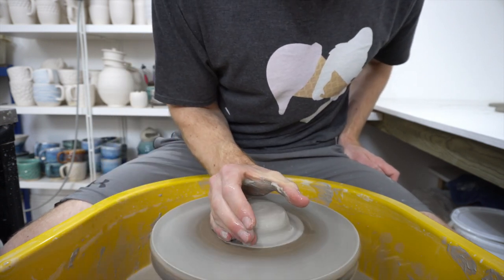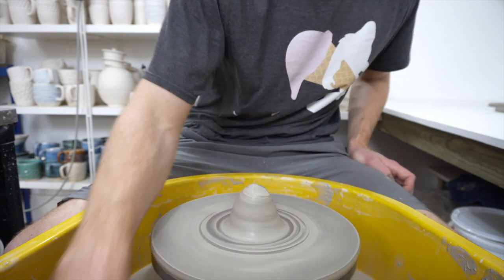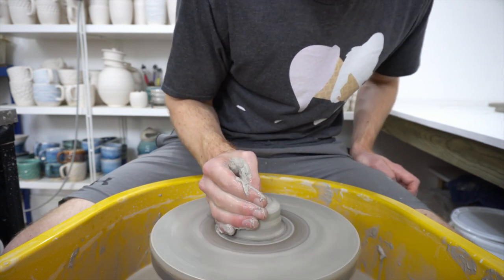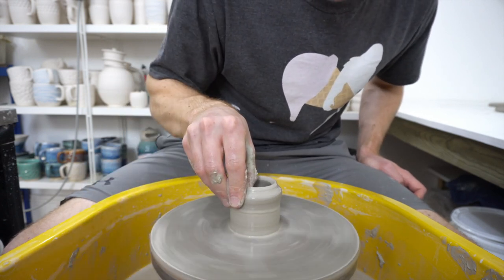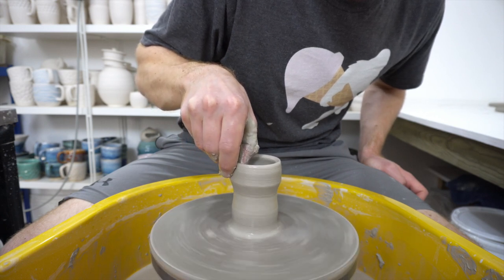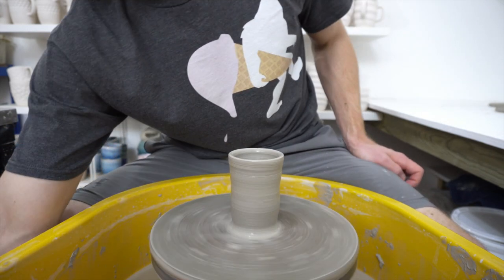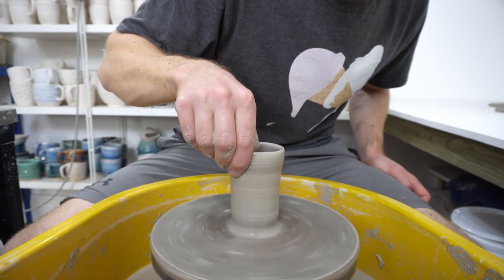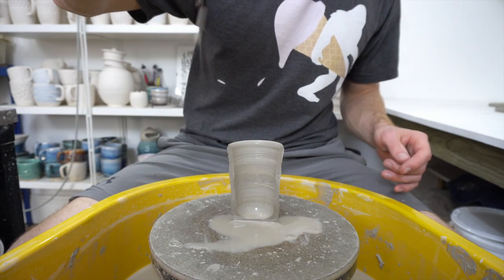One Handed Challenge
Lockdown Throwing Challenge - Tallest cylinder thrown ONE HANDED with 250g/0.5lbs

I managed 10.5cm.